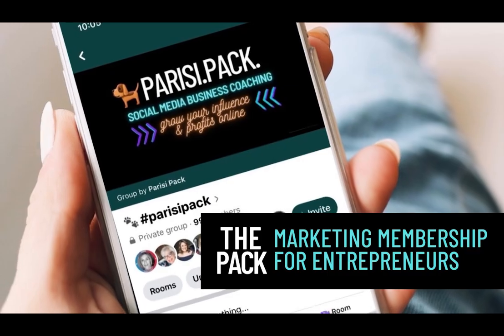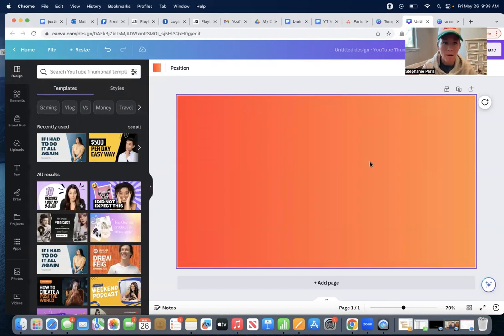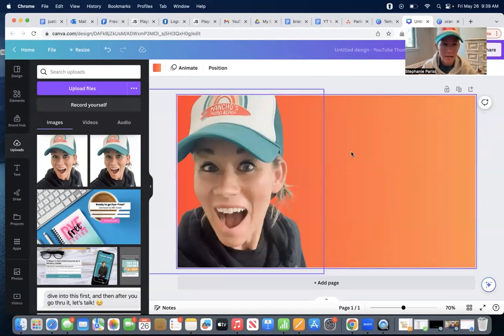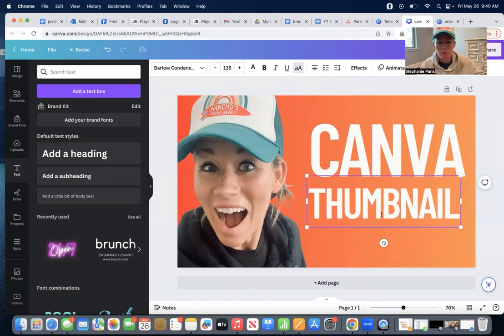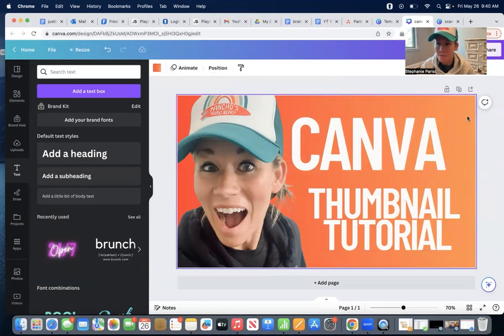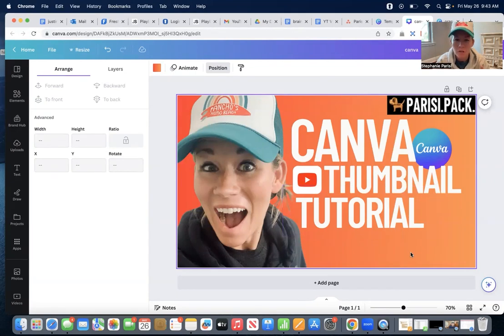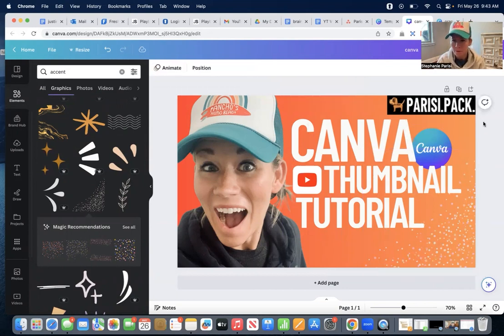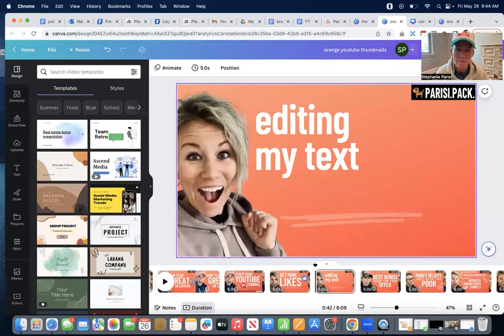[TUTORIAL] How to Make a Youtube Thumbnail in 5 Minutes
How To Create Youtube Thumbnail In Canva. In this TUTORIAL I show you how to create a youtube thumbnail with canva in minutes.

00:00 How To Create A Youtube Thumbnail In Canva
00:54 Pick Your Brand Color
01:10 Upload Picture To Canva
01:28 Remove Background Image
01:57 Pick Your Brand Font
02:20 Add Texts
03:16 Add Graphics
05:27 Youtube Thumbnail Canva Hack
06:09 Join The Pack!